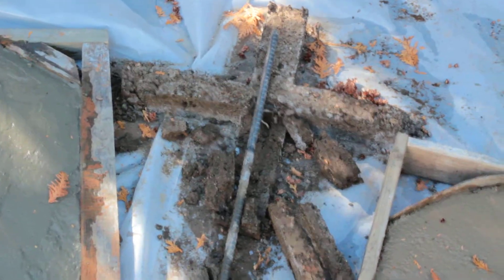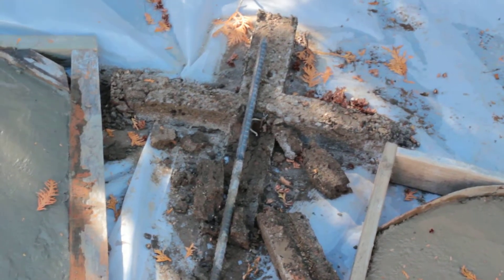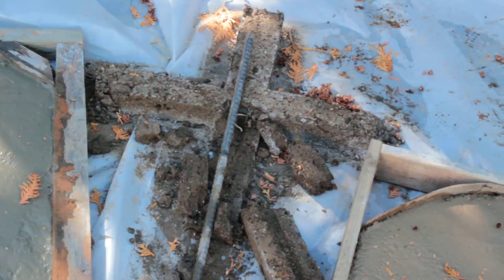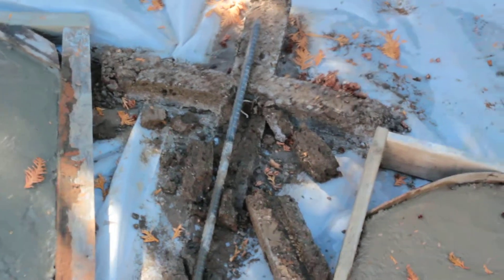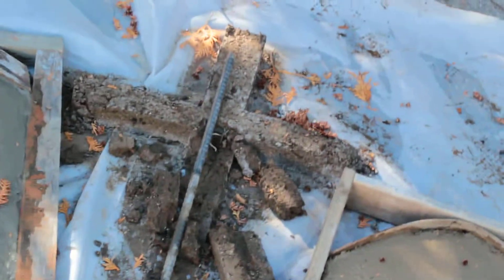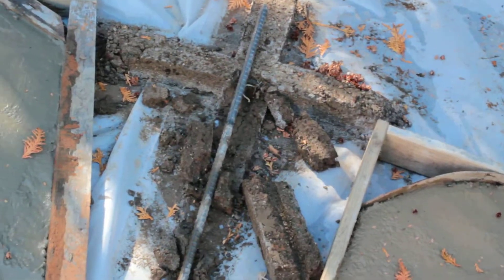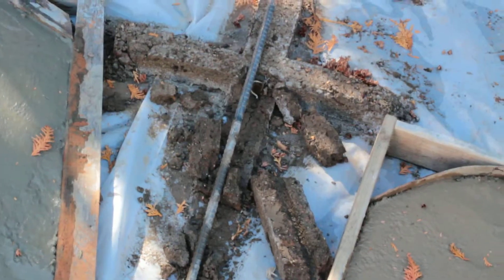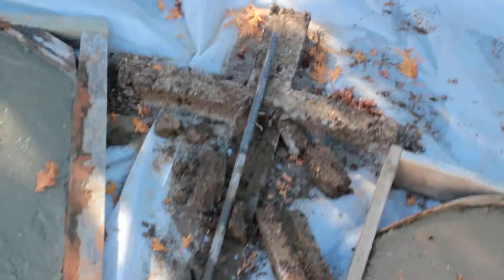Halloween Prop Building Don't Use Hypertufa